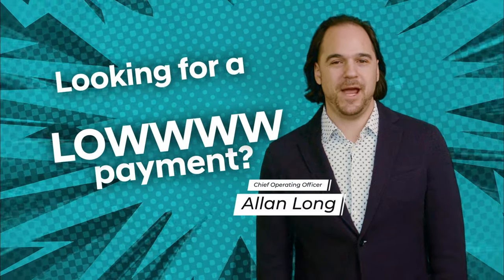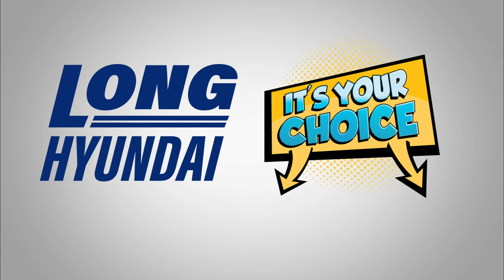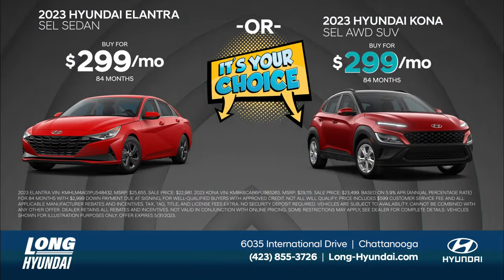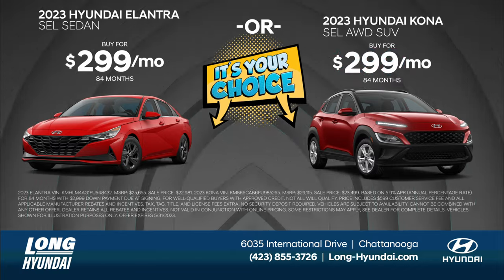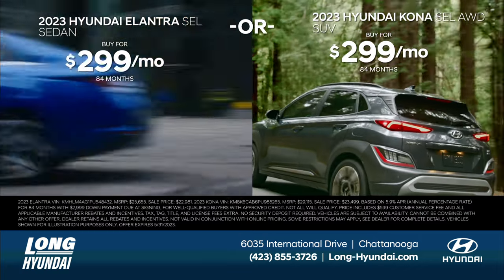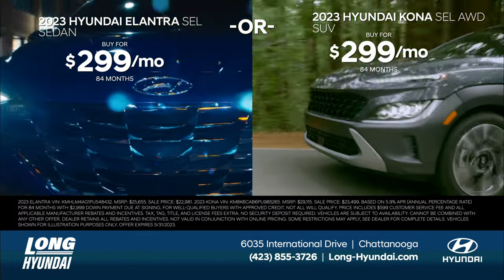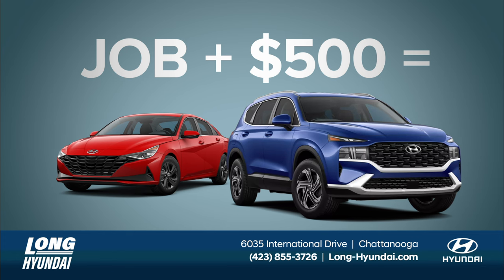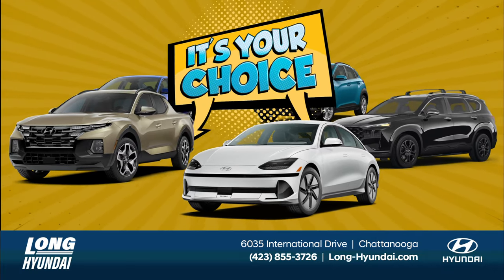Long Hyundai - New It's Your Choice 30